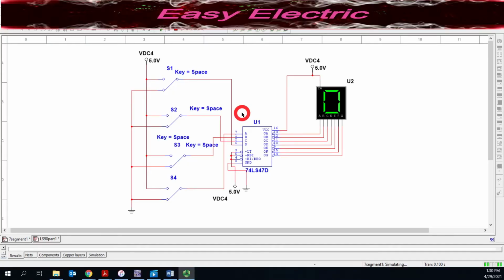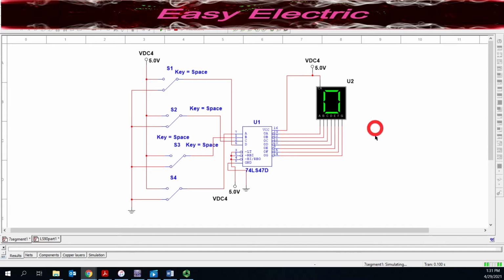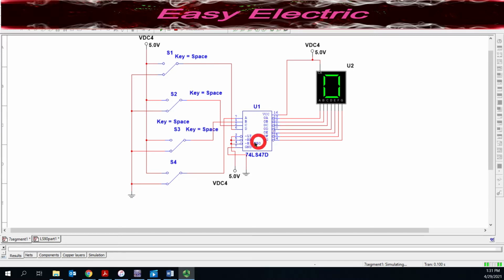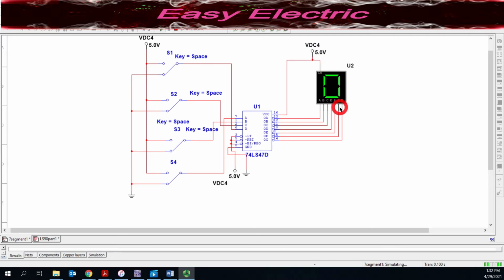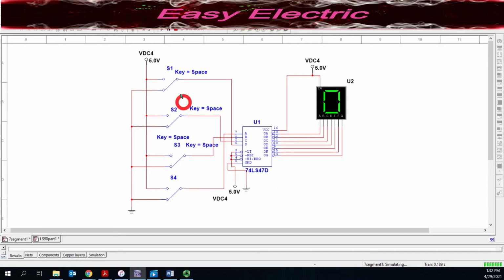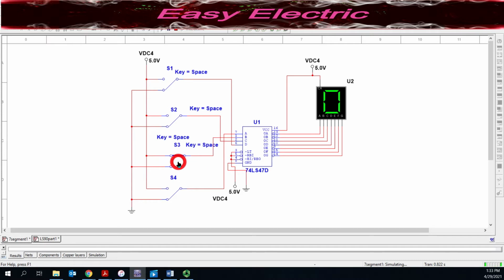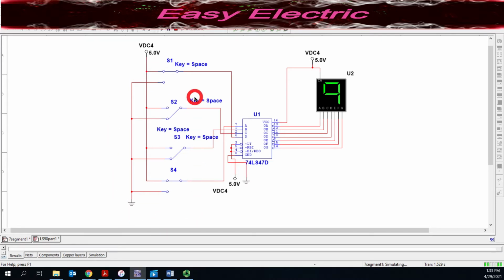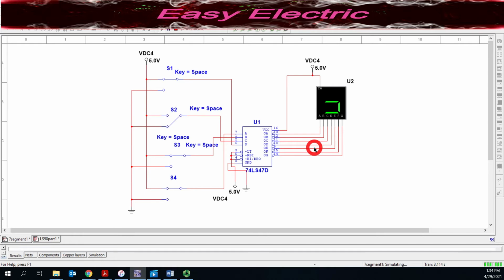BCD to 7 Segment Code Converter with Simulation and Practical Demo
Welcome to the Easy Electric channel. In this video, you will learn how to design and make a BCD to 7 segment code converter. You will see its simulation and practical demo.